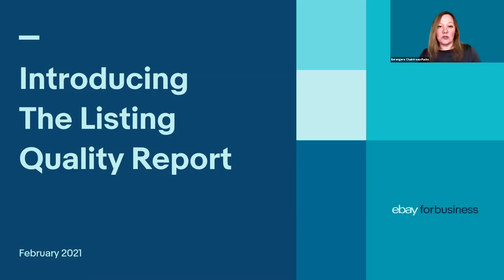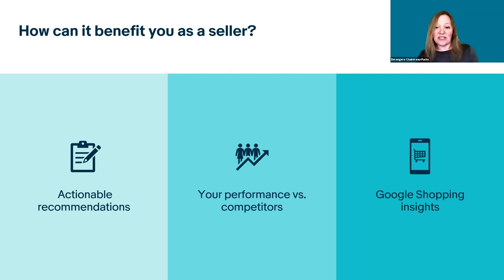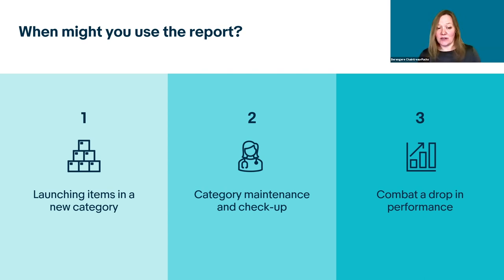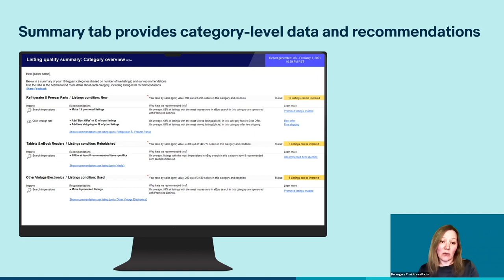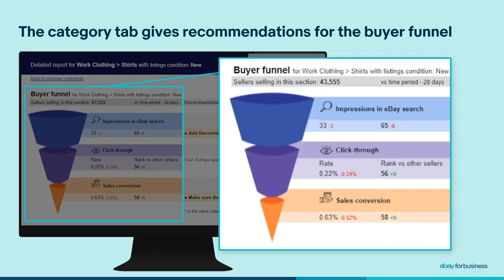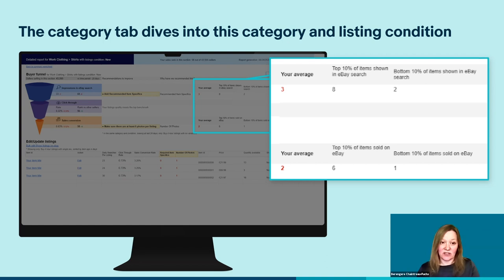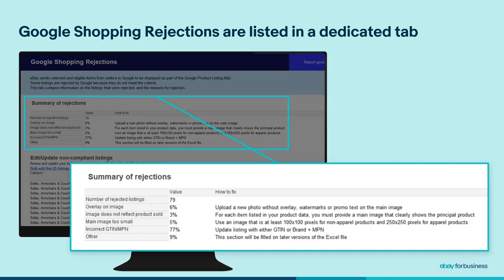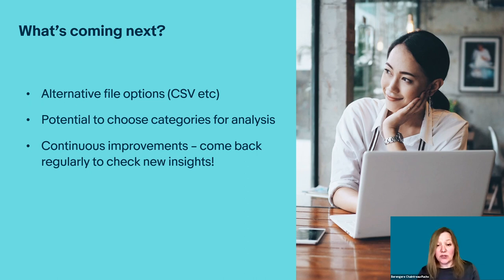eBay Listing Quality Report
Instructional and benefits video for how to use the Listing Quality Report